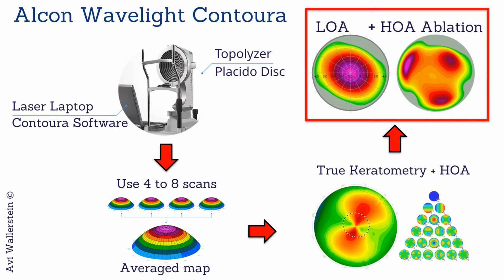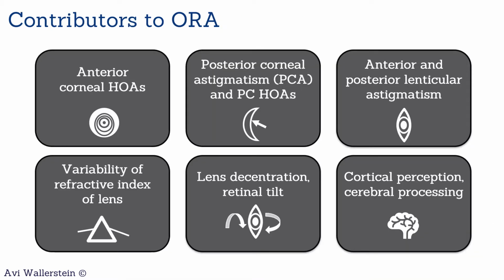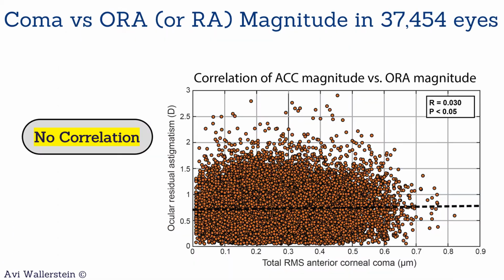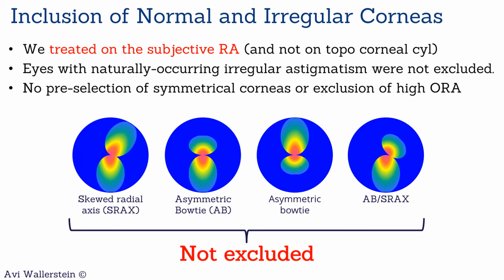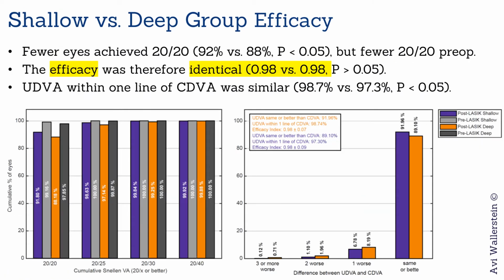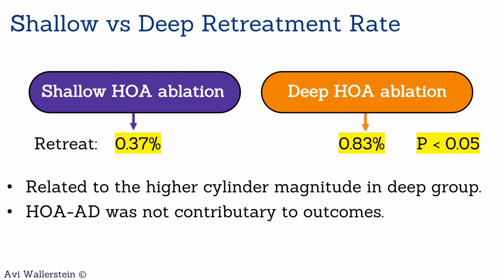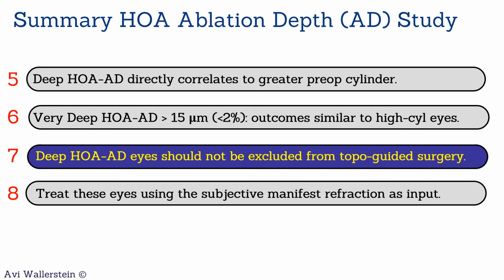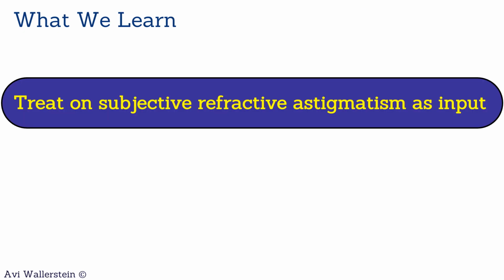HOA Ablation Depth: No Negative Impact on LASIK Outcomes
Does the depth of anterior corneal higher-order aberration (HOA) ablation affect LASIK outcomes?

This large-scale study of 9,722 eyes treated with Contoura Vision (Alcon) compares the results of the deepest versus shallowest HOA ablation depths.

Key findings:
• Both shallow (5.4 µm) and deep (11.0 µm) HOA-AD groups achieved similar visual acuity, refractive accuracy, and safety.
• No meaningful differences in efficacy index, spherical equivalent accuracy, or Alpins correction index.
• Slightly higher enhancement rate in deeper HOA-AD eyes (greater than 15 µm), but overall re-treatment rates stayed below 1%.

Conclusion:
For most virgin eyes, deep HOA ablations do not negatively affect LASIK results and should not be excluded from treatment protocols.

About the RSRU (McGill University)

The Refractive Surgery Research Unit conducts evidence-based studies to improve corneal (LASIK, PRK, CXL) and intraocular (cataract, IOL, RLE, PIOL) vision correction treatments, as well as the diagnosis and monitoring of corneal and ocular conditions. Led by Dr. Avi Wallerstein and Dr. Mathieu Gauvin, our work integrates advanced data analysis with clinical research.